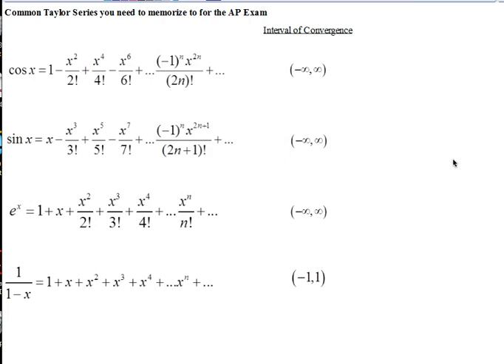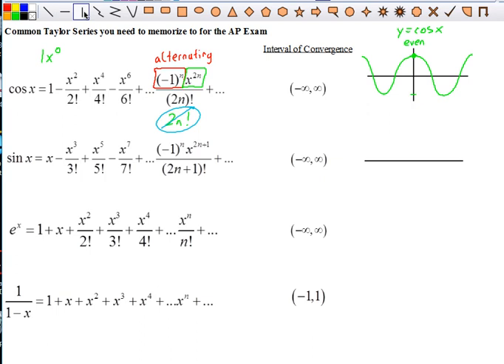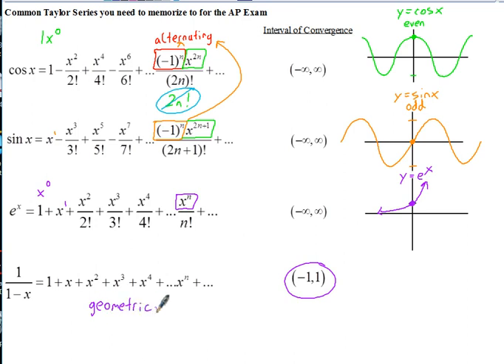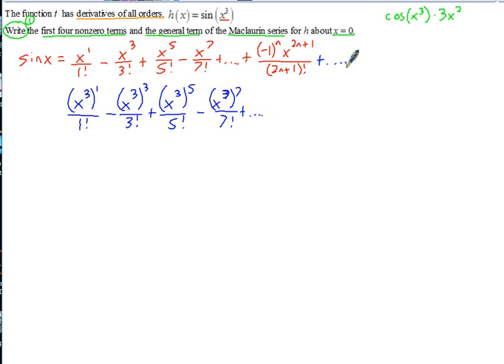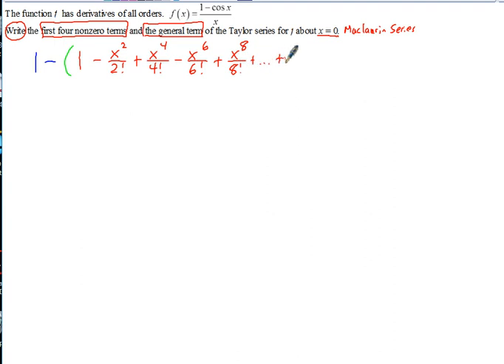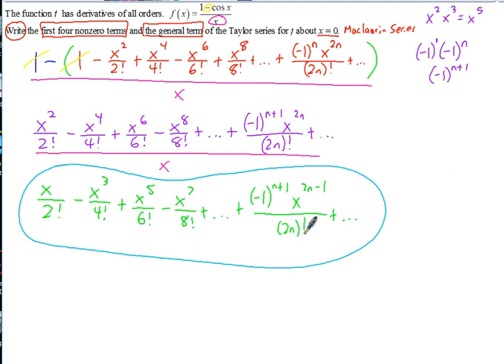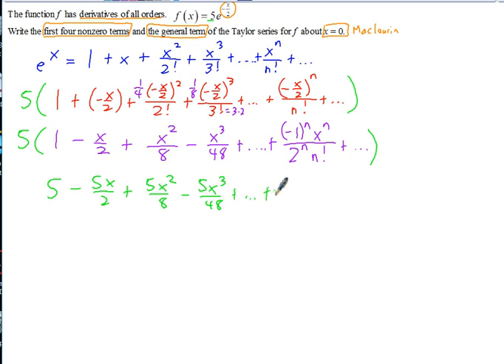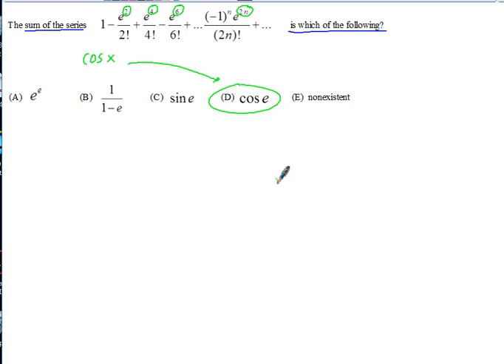AP Calculus BC Notes Common Maclaurin Series